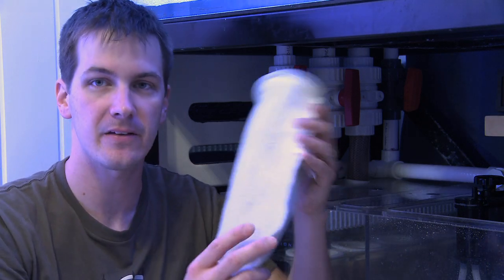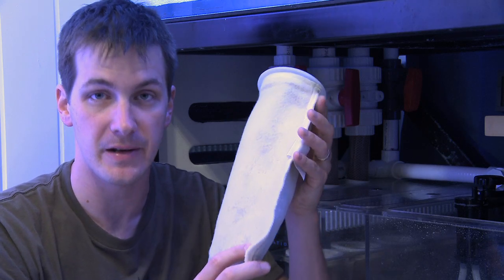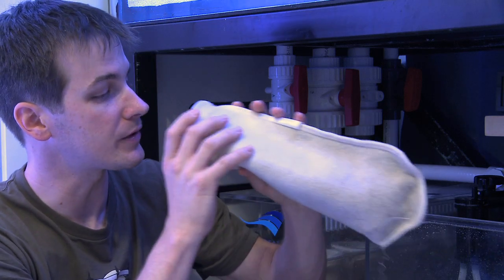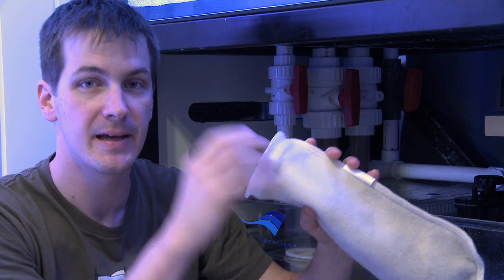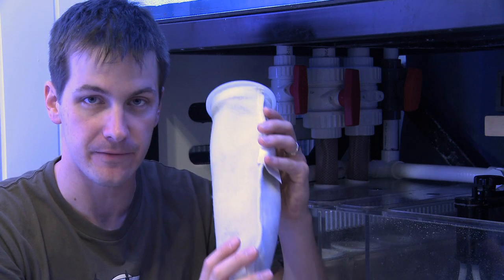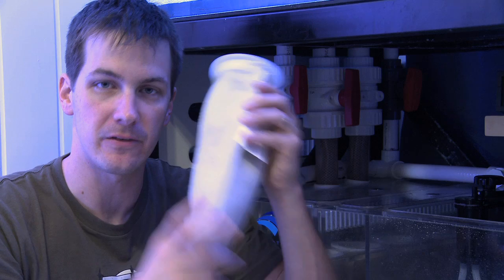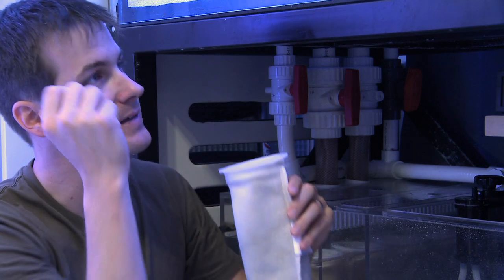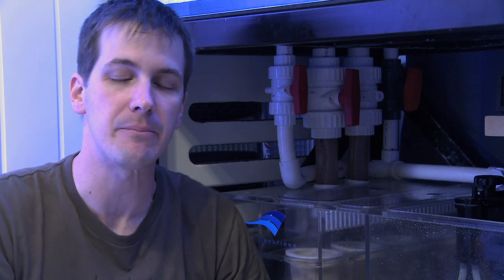Mr. Saltwater Tank TV Friday Am Quick Tip #84: Look Before You Rinse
Filter socks can help make your saltwater tank look great.  These same socks can trap friendly critters that are worth saving for your tank's sake and your fish will thank you too.